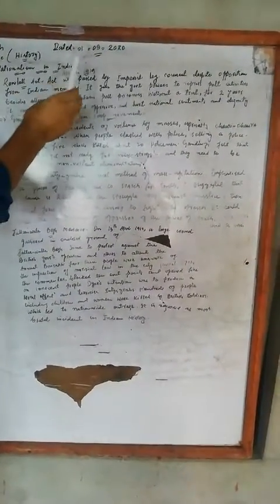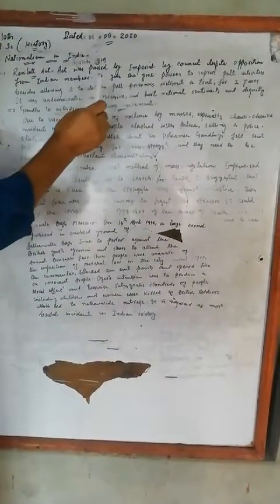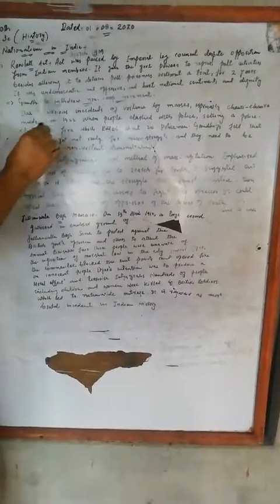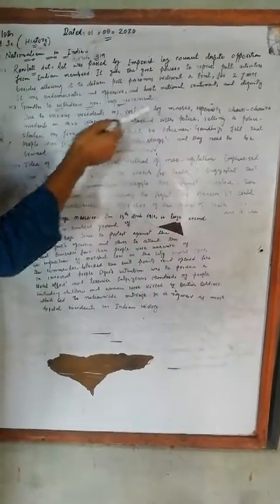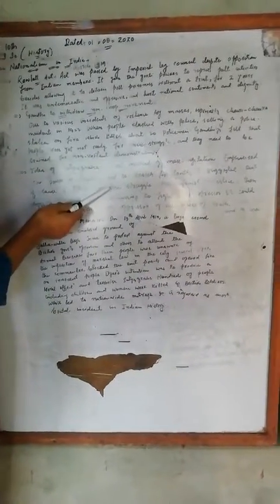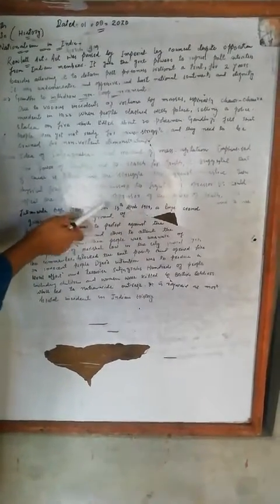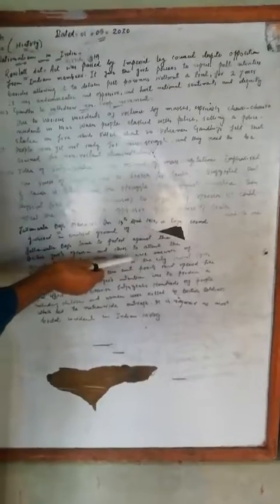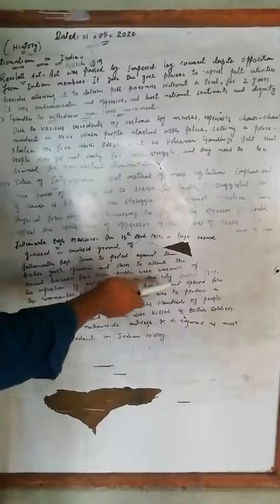1 August 2020